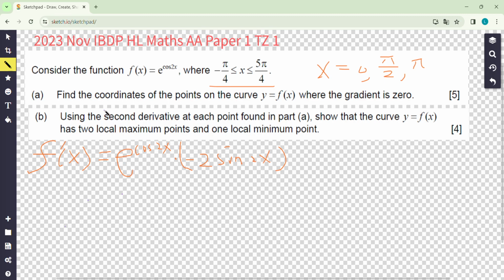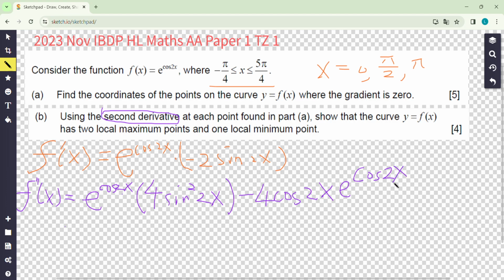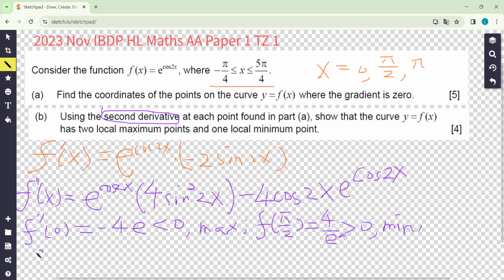2023 Nov IBDP HL Maths AA Paper 1 Q11b